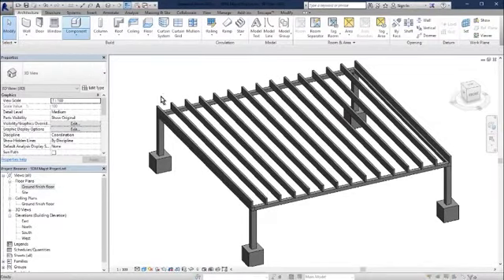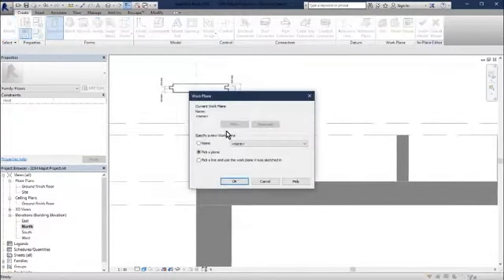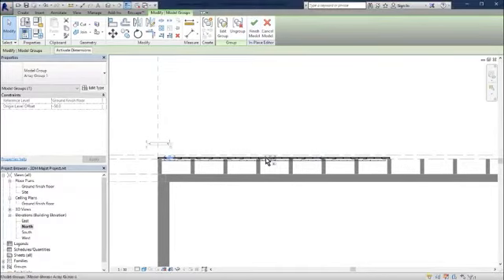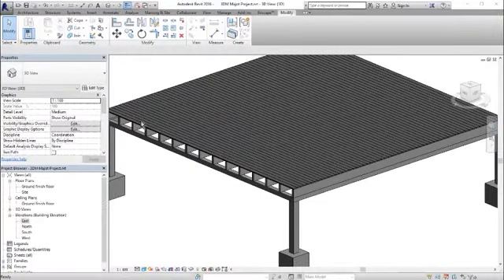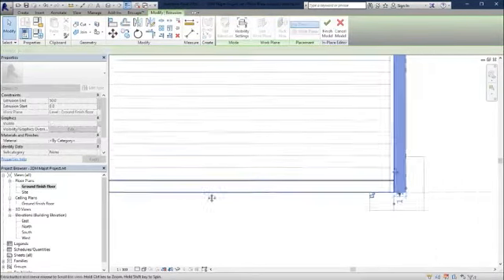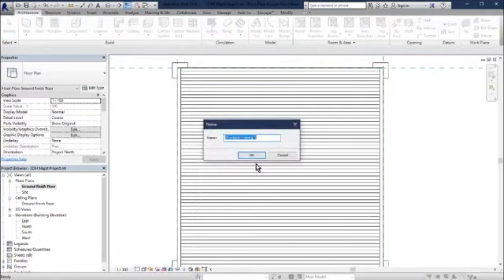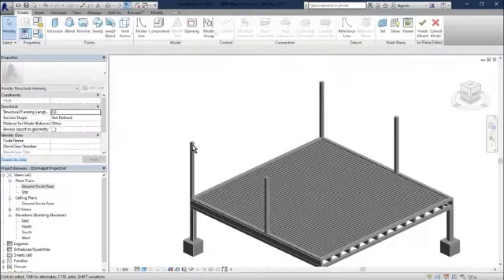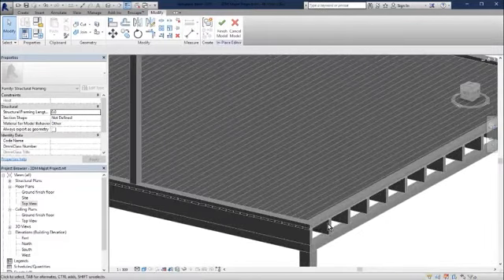3DM (Part 2 Foundation + Flooring)